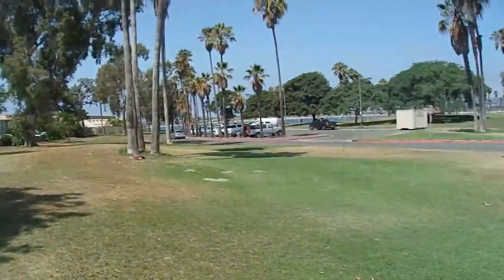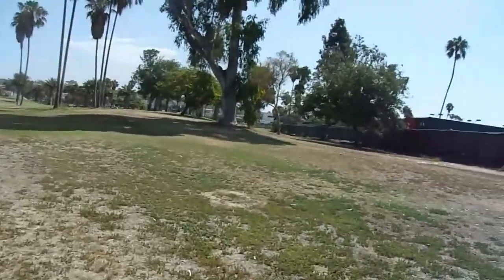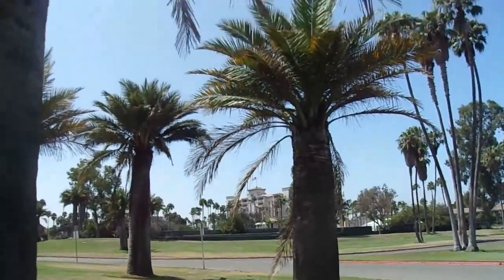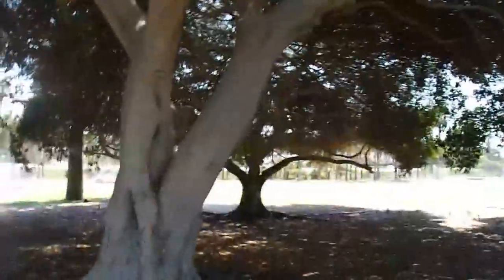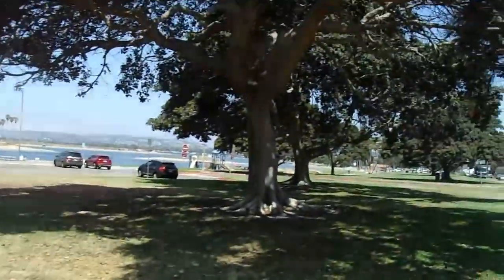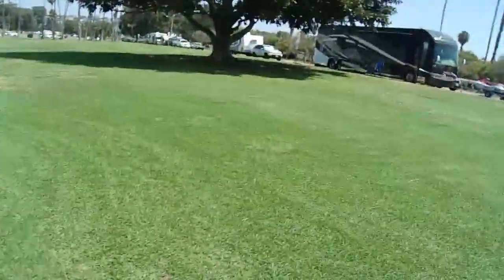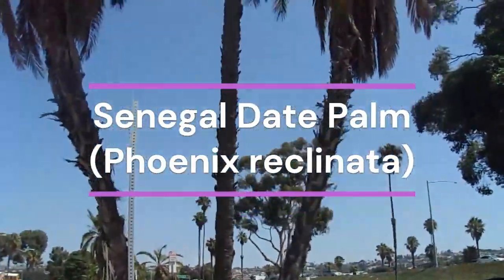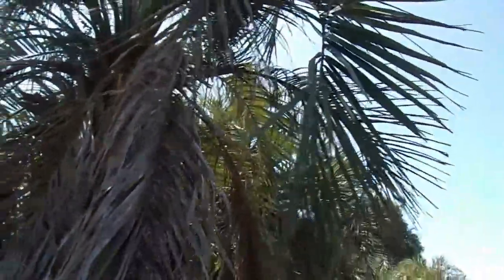8/23/22: Mission Bay Park and Its Trees and Palms Pt. 1/3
Mission Bay Park- San Diego, California.  In this video set, I take a stroll in Mission Bay Park and discuss its variety of landscape trees and palms!  There are several species of trees, and an astonishing array of beautiful palms planted in the park!